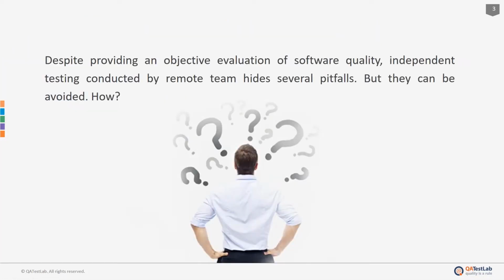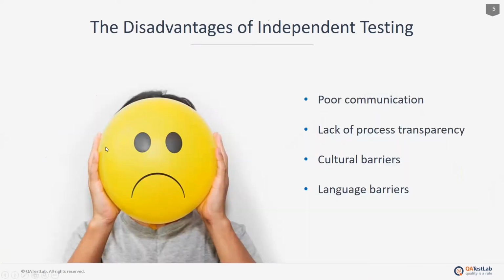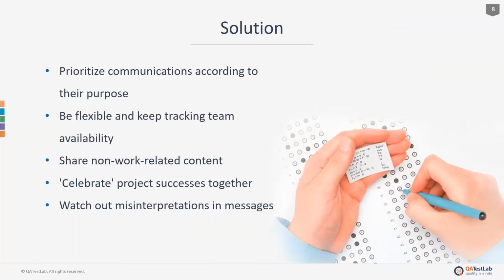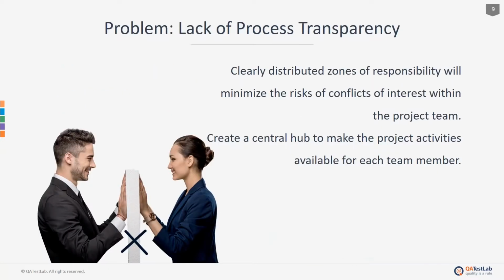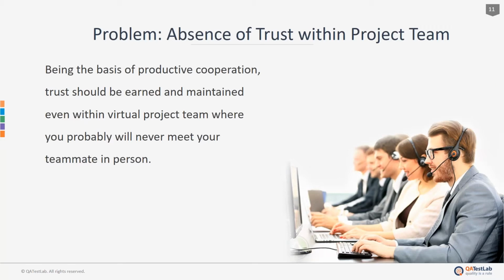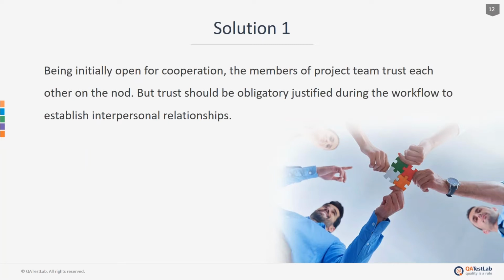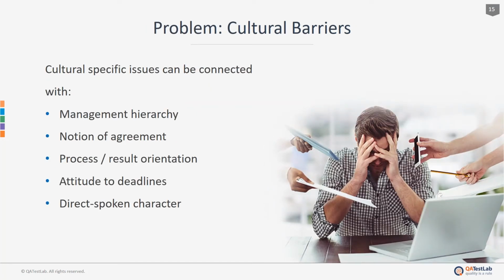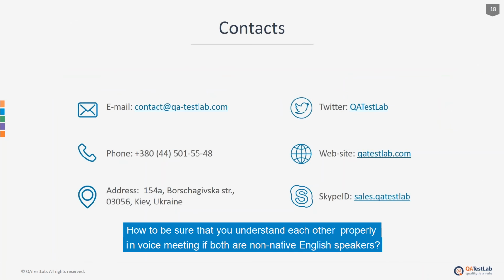Independent testing. Remote teams risks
Still have doubts about the effectiveness of remote QA team? Are you afraid of the disadvantages of distant collaboration? Watch the webinar to know how to minimize the risks and turn them into benefits for your project. QATestLab Program Manager Angelina Friz shares her experience and review cases on real projects.